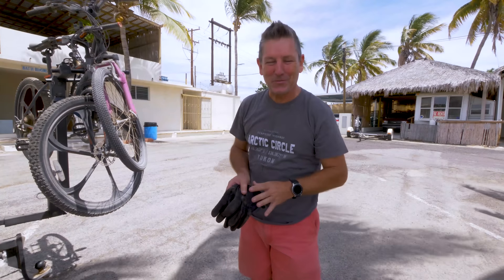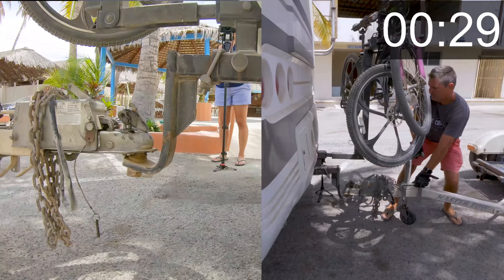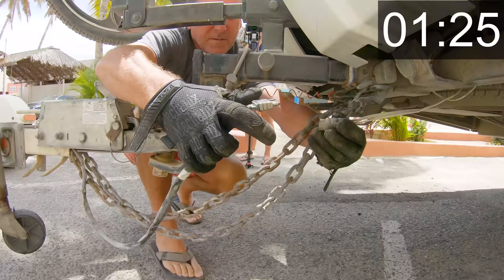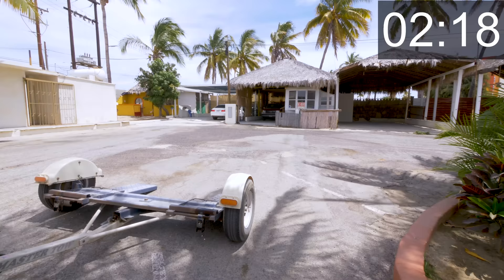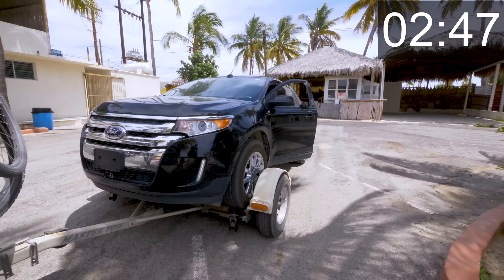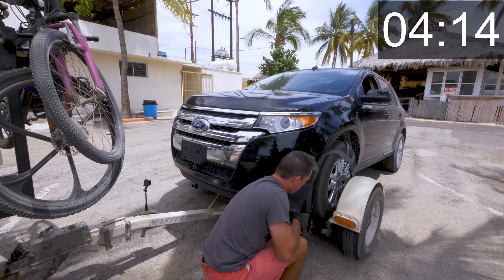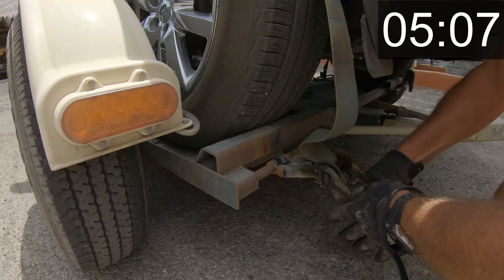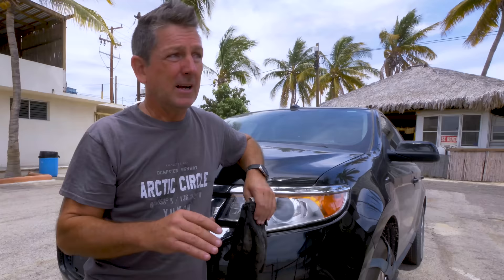EASY Tow Dolly Hook Up & Load Vehicle in 5 Minutes | Check Your Owner's Manual!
How To Hook Up Tow Dolly Apr 20, 2019

In this video, we show you how to hook up a tow dolly and how to load car on tow dolly.

It's super easy and takes less than 5 minutes.

If you shop at Amazon.com you can show your support without spending extra!  That's right, you get the same great prices, and help us keep bringing you the best content we can by shopping at Amazon.

This is the gear we use. There may be newer versions of all of these items so please make sure you are getting the latest and greatest. It helps us keep our Youtube channel up and running. We appreciate your support:

CAMERAS:
Pansonic GH5
GoPro Hero 11 Black
Drone (DJI Mavic Air 2 Fly More Combo)
Samsung Galaxy S23 (Shoots great video!)

CAMERA ACCESSORIES:
Directional mic for DSLR Cameras
Insta360 Flow Gimbal Stabilizer for Smartphone
GoPro Accessories/Phone Mounts
Miracase 3-in-1 Cell Phone Holder for Car

RV GEAR:
TireMinder i10 RV TPMS with 10 Transmitters
Nature's Head Composting Toilet
CircleRiver RV Inline Water Filter
Camco RhinoFLEX 20’ Camper/RV Sewer Hose Kit
Camco Sewer Hose Support
Renator Water Pressure Regulator
Maxxair 7000K Deluxe Fan with Remote and White Lid
Progressive Industries RV Surge Protector, Available in 30/50 Amp
The CLAM 11.5x11.5 tent shelter rocks!
The Clam Wind Covers

Life With Paul and Lorena is along the lines of Gone With The Wynns, RV Love, RVGeeks, MeetTheRussos, Less Junk More Journey and Nomadic Fanatic.

Our loosely crafted rating system works like this:
1- Forget About It
2- If You're In The Area or Drive By
3- Day Trip
4- Bucket List It

SEND STUFF TO:
Paul Charron
7582 Las Vegas Blvd S #174